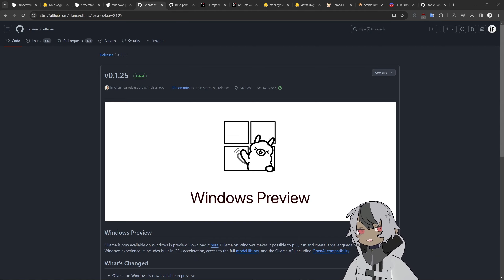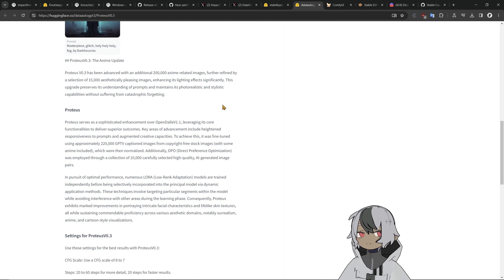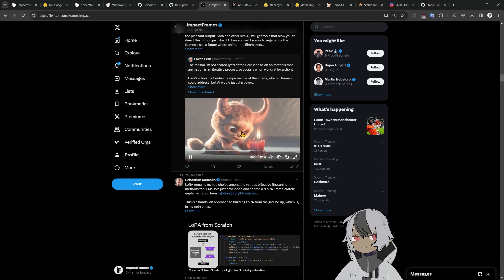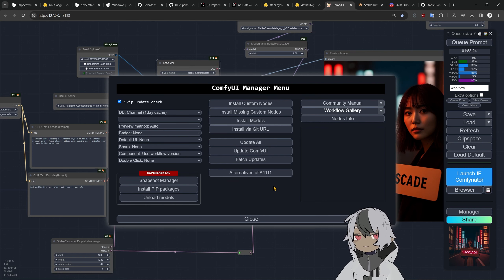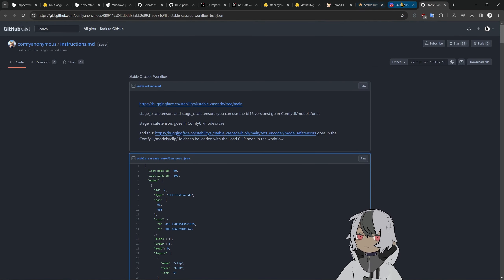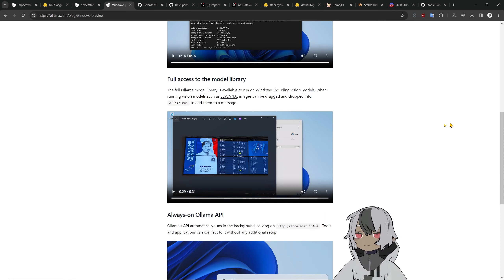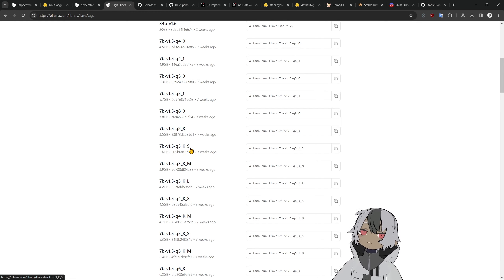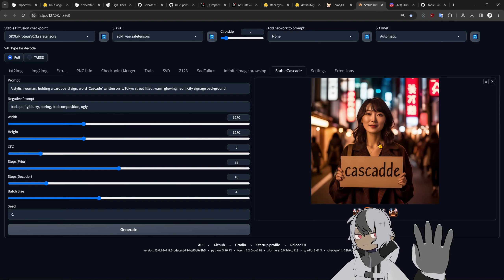Cascade native on Comfy, Proteus, Ollama on Windows and Forge cascade extension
Ollama for windows, Stable Cascade, SCCD, Proteus, Prompt Maker Vision

to watch tutorials

please star the repos bellow.

VRAM for ComfyUI give or take

full
stage_a.safetensors, stage_b.safetensors, stage_c.safetensors and text encoder model.safetensors = 20GB+

bfp16
stage_a.safetensors, stage_b_bf16.safetensors, stage_c_bf16.safetensors and text encoder model.safetensors = 14GB

lite
stage_a.safetensors, stage_b_lite.safetensors, stage_c_lite.safetensors and text encoder model.safetensors = 8GB

lite_bf16
stage_a.safetensors, stage_b_lite_bf16.safetensors, stage_c_lite_bf16.safetensors, and text encoder model.safetensors = 6GB

SD A1111 and Forge extension
16GB VRAM

ImpactFrames.

🔥NOTES
This is very helpful repo